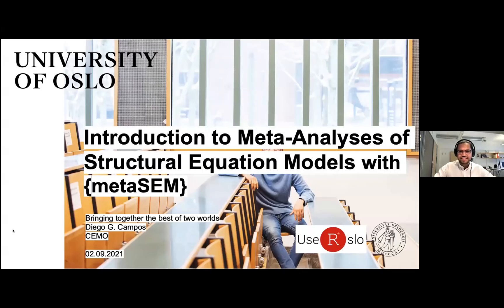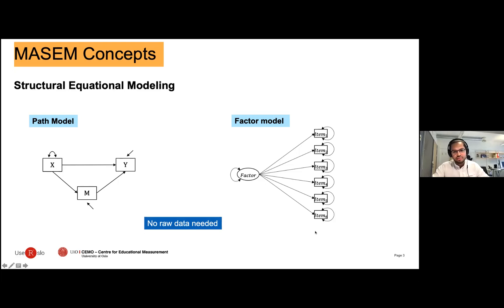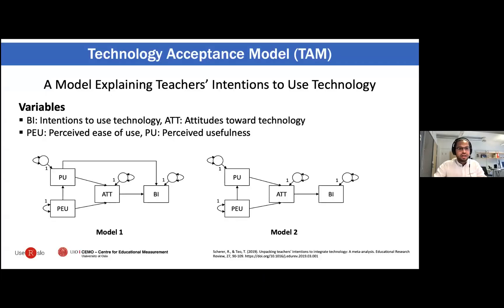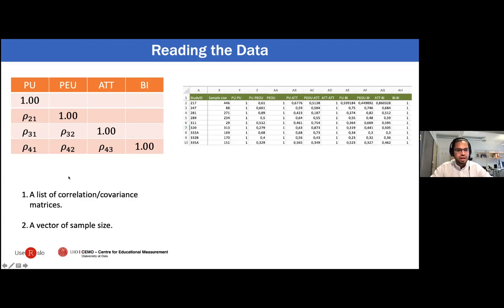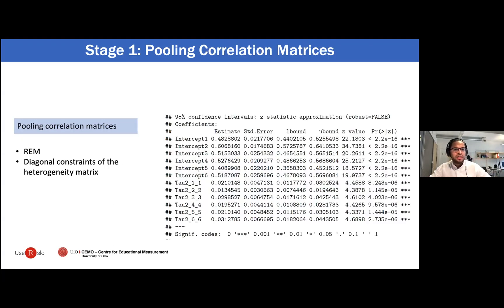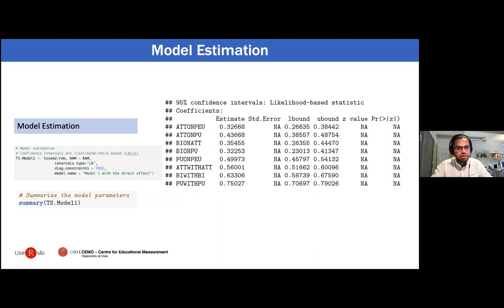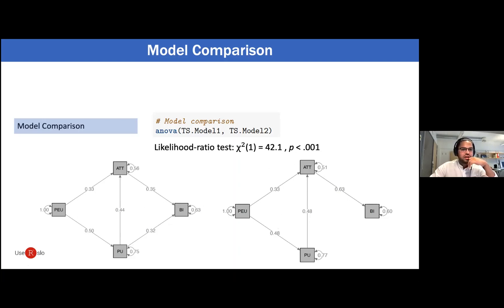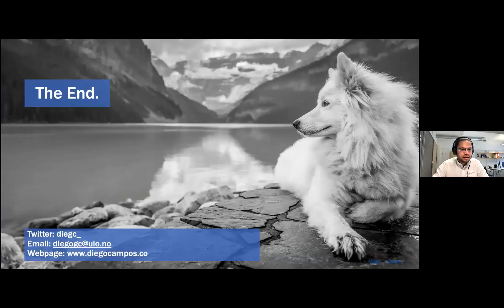Meta Analytic Structural Equational Modeling with {metaSEM}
Recording from UseR Oslo's meetup on September 2nd, 2021 -

Abstract: We often formulate models to understand how our data is connected. However, it is difficult to assess whether our model is a good representation of the data or the generalizability of our model to other contexts. In this lighting talk, we will explore meta-analytic structural equational modelling (MASEM) with the {metaSEM} package.
MASEM combines meta-analyses and structural equational modeling to test a single model or compare several models supported by different studies or theories. With {metaSEM}, researchers can combine data from several primary studies to reach general conclusion about the generalizability of a model. We will show you the steps to perform a MASEM analysis. Additionally, we will demonstrate the use of MASEM models in the educational assessment field.

Speaker: Diego G. Campos is a doctoral research fellow at the Centre for Educational Measurement at the University of Oslo (CEMO). His research covers meta-analysis, structural equational models, and multilevel analysis. Diego is currently working in the use of IPD meta-analysis for the synthesis of complex survey data.

Example used in the talk:
Scherer, R., & Teo, T. (2019). Unpacking teachers’ intentions to integrate technology: A meta-analysis. Educational Research Review, 27, 90-109.

The talk is moderated by Wolfgang Viechtbauer, the creator of {metafor}